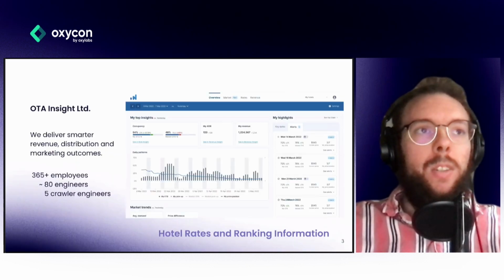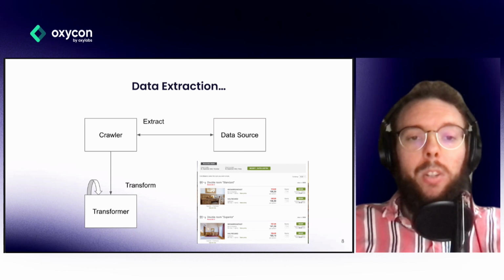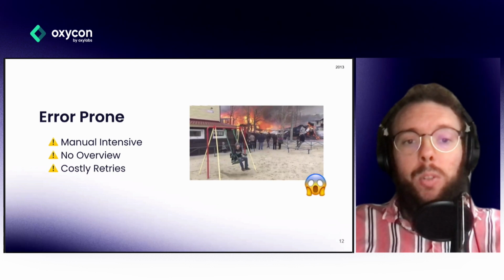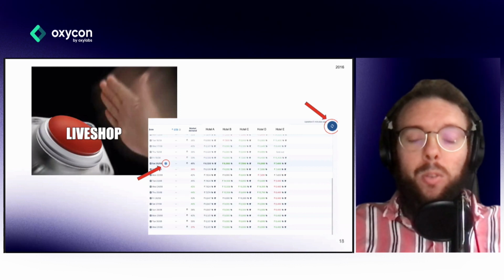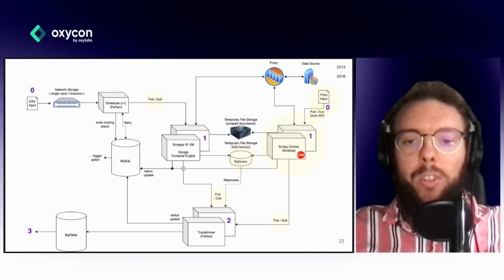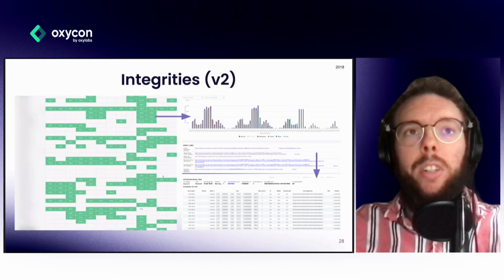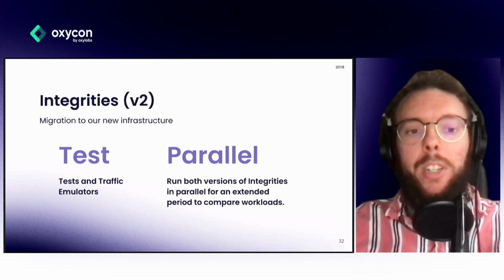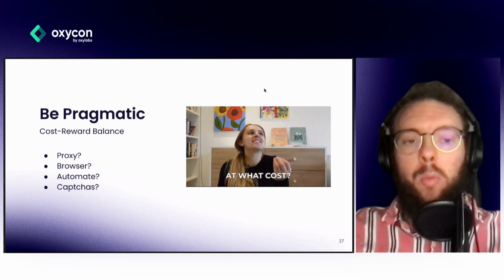How to ensure high quality data while scaling from 100 to 100M req/day (Oxycon '22)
The story of OTA Insight is a story of numbers.
Every day OTA gathers data from hundreds of different kinds of data sources, with over 100M requests every day amounting to approximately 9000 GiB of raw data.

This involves the use of datacenter proxies, as well as residential proxies and sometimes no proxies at all or static IPs for integrations where necessary.

In this talk, Glen shares the story of how OTA Insight grew from 100 daily requests to 100,000,000 requests without loss of data quality.
In this company growth study, Glen outlines:

- The infrastructural changes required while scaling and how the infrastructure evolved to meet the needs of the company.

- The technology used by OTA Insight and how this evolved with growing needs.

- A glimpse at the choices made at every step of the growth journey.

This should be an instructive session for anyone involved in scaling web data extraction. The talk will conclude with a reflection on the challenges that Glen foresees for the future. He will give us a peek at how the team at OTA Insight aim to stay on top of the game.